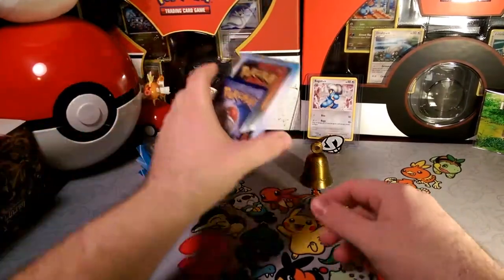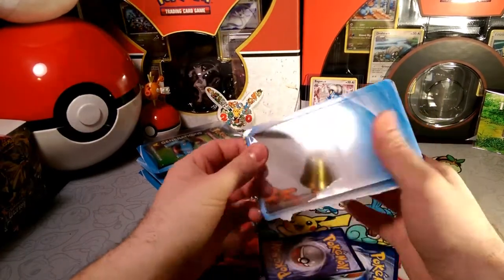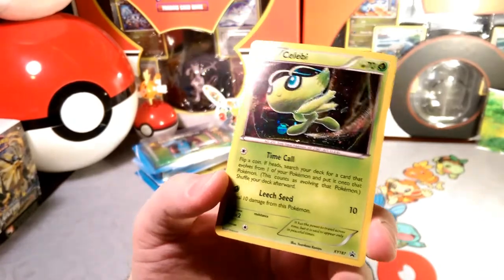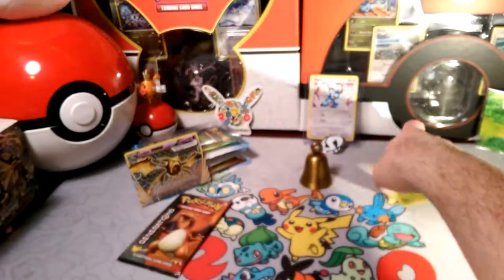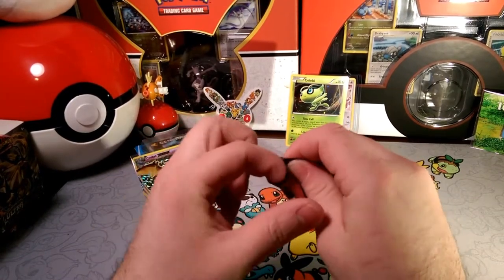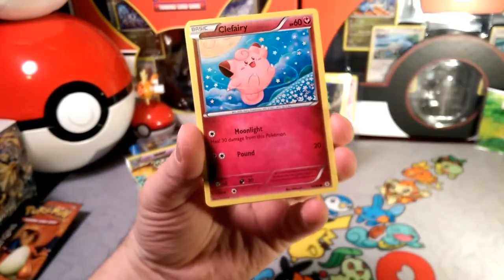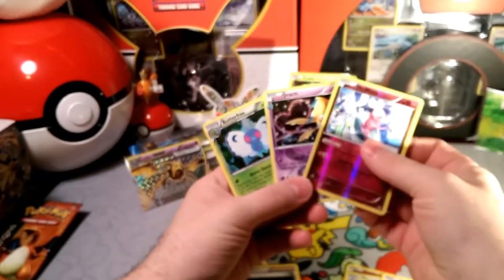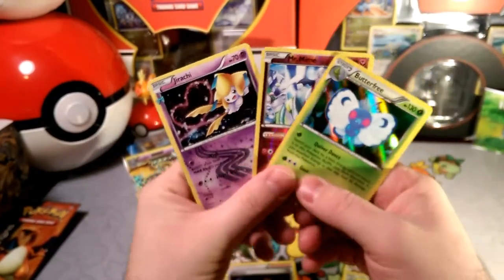Pack a Days#56 Time to Call it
Alola Dapper friends, DapperDraby here with you today to bring you another Pokémon tcg pack opening. Generations is pretty great. It never disappoints me coming back to this set. Plus check out some of these extra promos I'm getting. Let see what is coming today.

PTCGO: PupWranglerLeo3